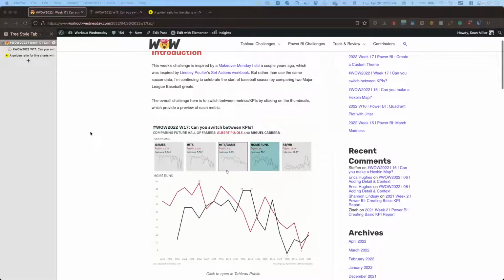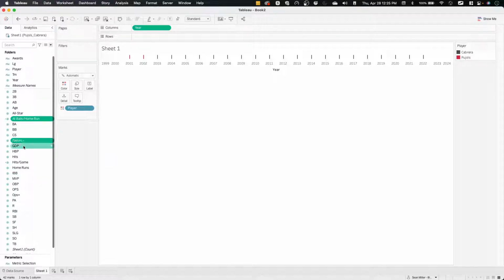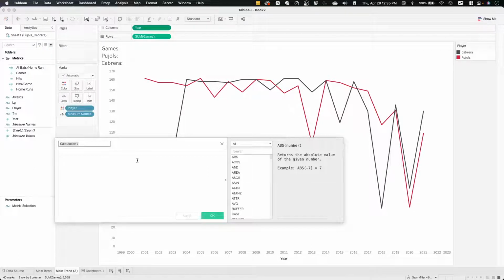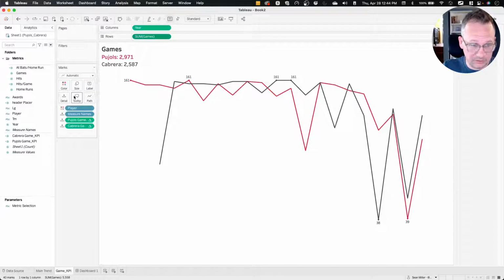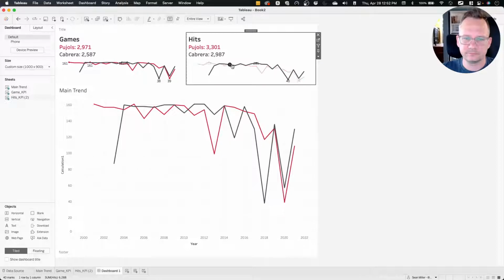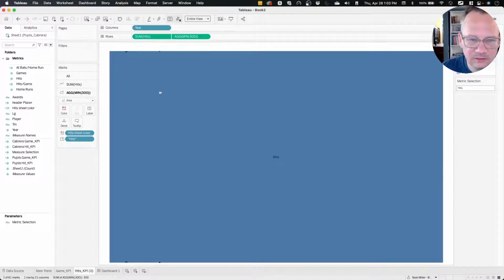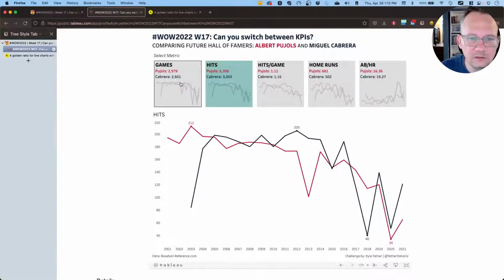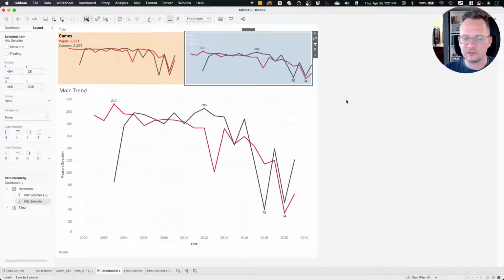WOW2022 | 17 | KPI Switching